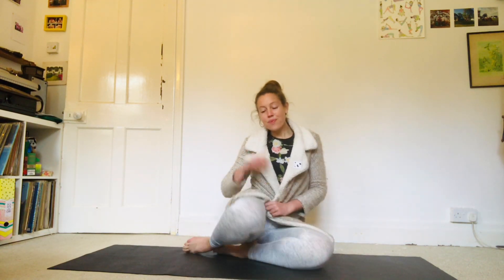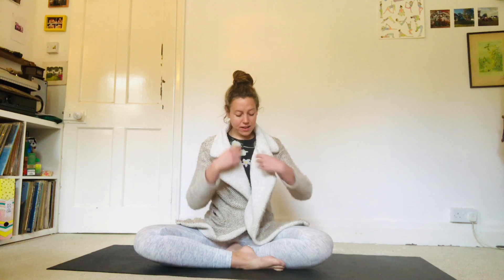Tibetan Alternate - nostril breathing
Alternate nostril breathing or Nadi Shodhana, is traditionally done to harmonise the right and left brain hemispheres and purify the energy meridians.